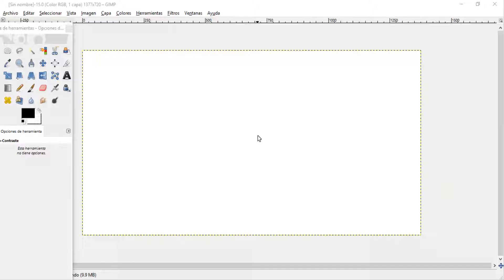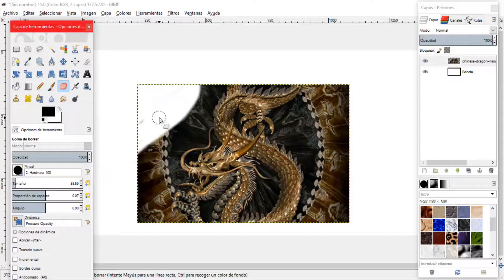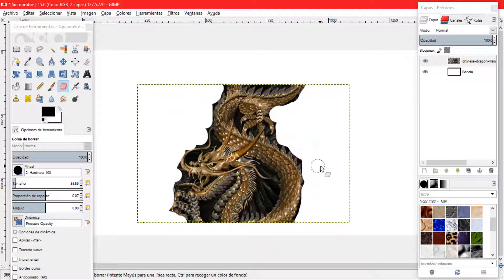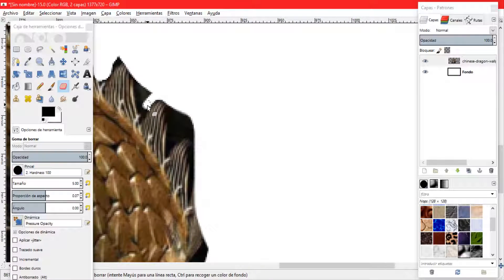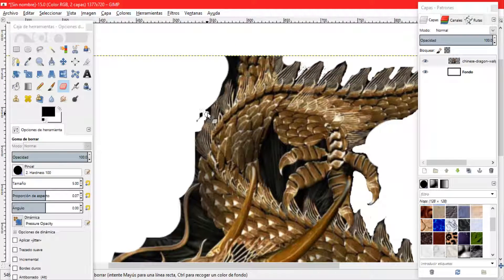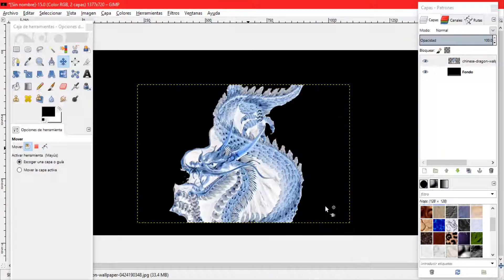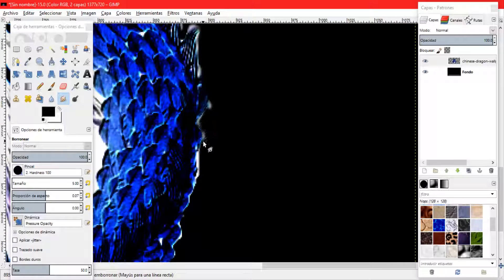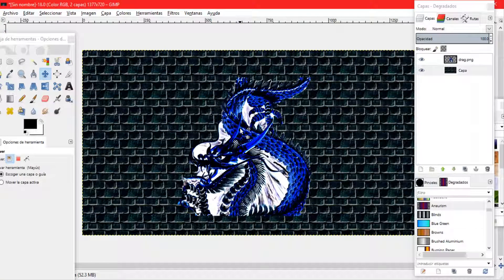Estilo Dark (Javier,Pablo,Omar)